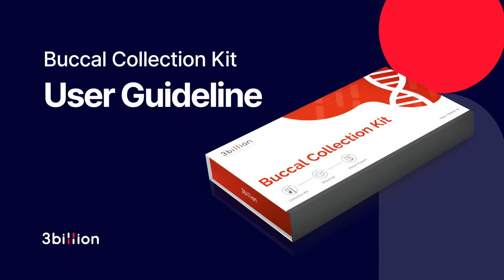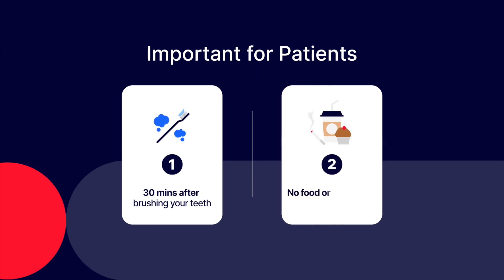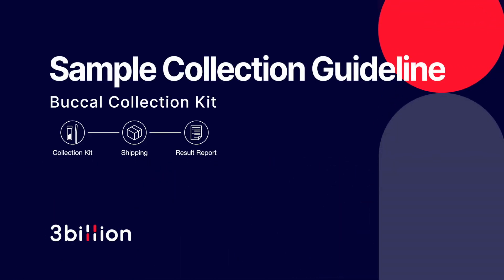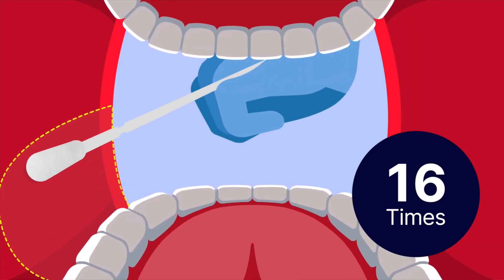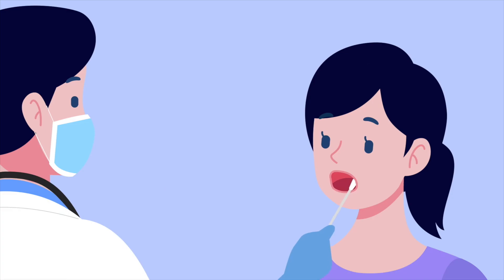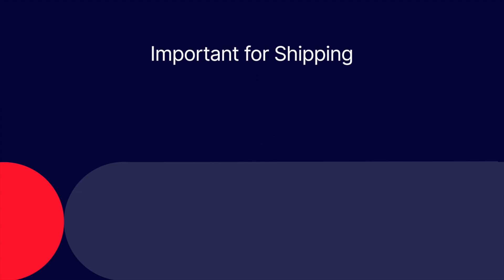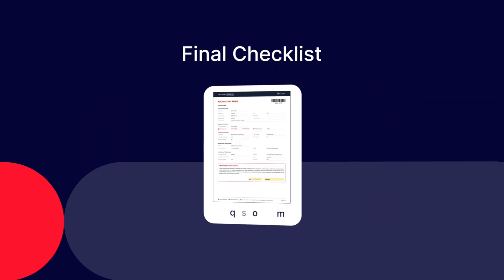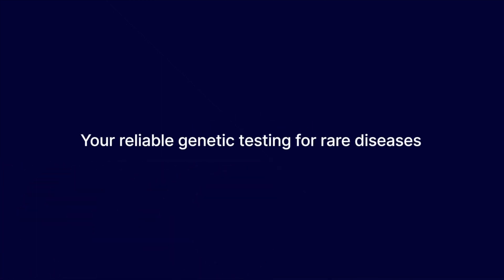[Guide] 3billion Buccal Collection Kit User Guide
3billion, your reliable genetic testing for rare disease
Follow the 3billion Buccal Kit user guide.